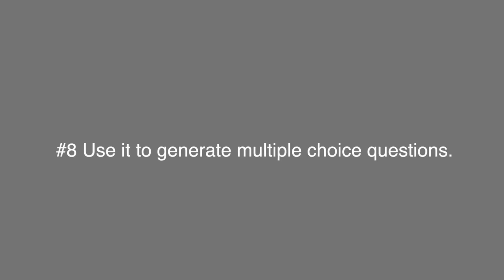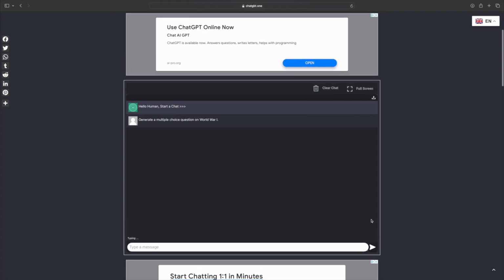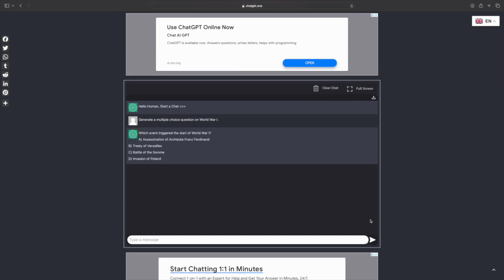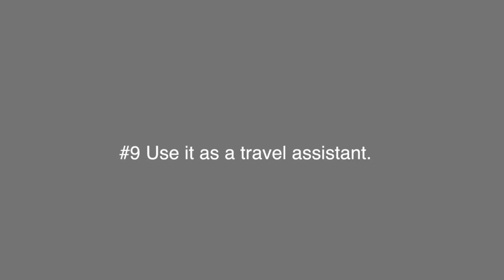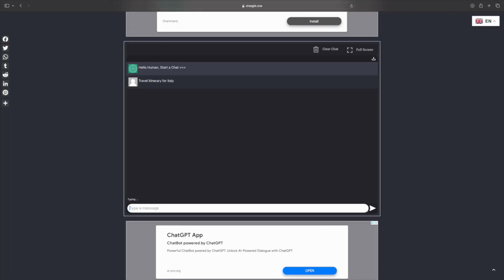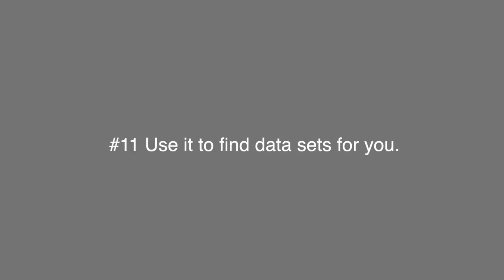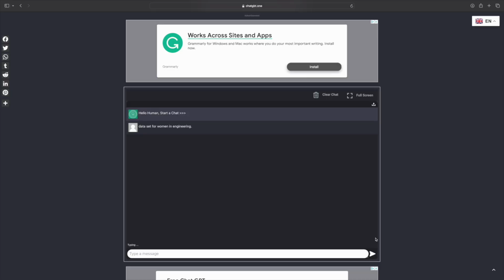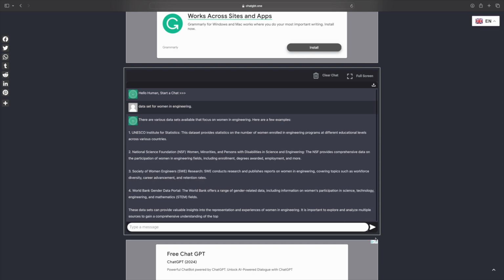10 Ways to Use CHAT GBT Effectively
Hi there!

In today's video, I discuss that top 10 things you can use CHAT GBT for. CHAT GBT is a form of artificial intelligence or AI and it is dominating certain aspects and parts of the world.

I don't think we should fear things. I think we should get informed and educate ourselves and then go from there. Empowerment, knowledge, and awareness is key.

I know I was surprised to learn about all of the cool things it can help you with and what you can actually do.

I'll put the timestamps for the video below!

Timestamps for the video:
0:00 Intro to the video
0:59 Use it to generate ideas and brainstorm
1:35 Use as a personal assistant
2:05 Use to understand complex topics
2:48 Use it for writing
3:16 Use it to create a summary or to summarize something
4:00 Use it to help with coding
4:40 Use it to translate
5:05 Use it to generate multiple choice questions
5:42 Use as a travel assistant
6:26 Use it to determine the tone
6:56 Use it to define data sets
7:24 Use it to find a different career
7:33 Use it to write a song or song ideas
7:53 Final thoughts and wrap up

Love,
Elizabeth